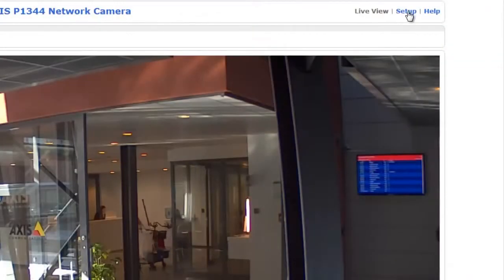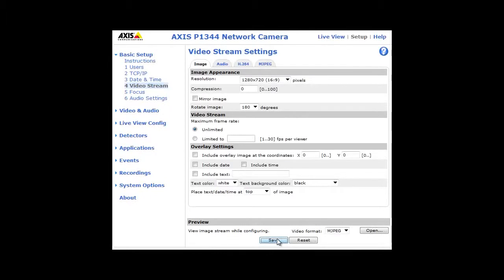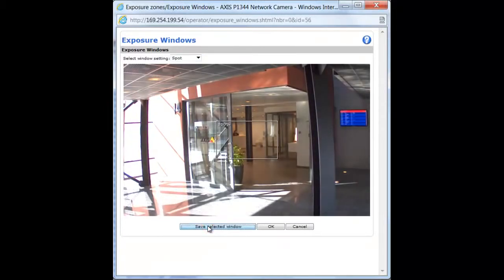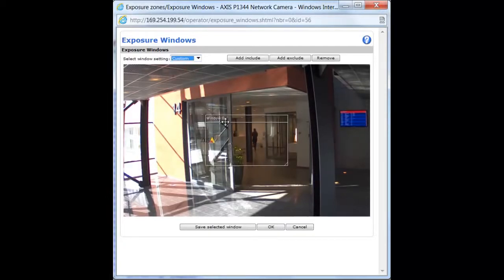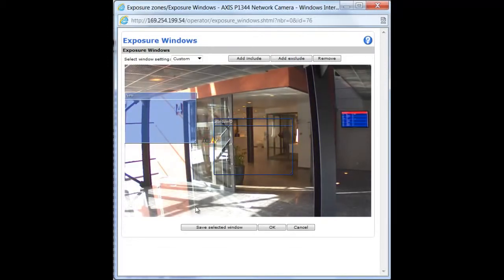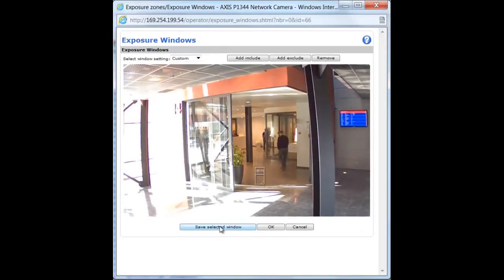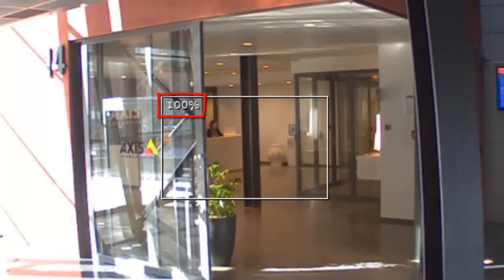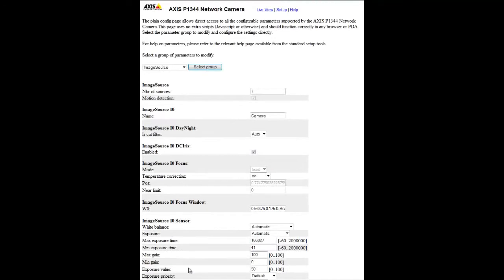Tutorial: How to use Custom Exposure Zones in cameras from Axis Communications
This tutorial describes how to use the built in Exposure Zones in order to improve image quality and exposure in scenes with difficult lighting. The exposure zones are a built in feature in most Axis cameras, offering you a wide variety of pre-defined exposure zone settings, as well the option to include, and even exclude, certain areas from exposure calculations.